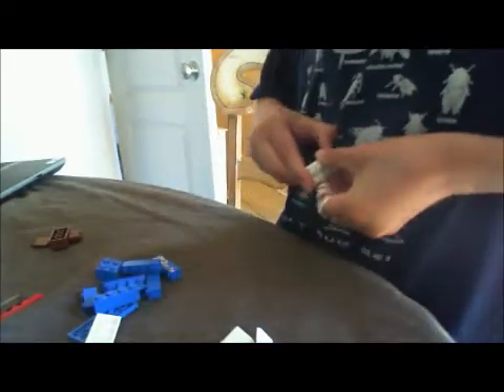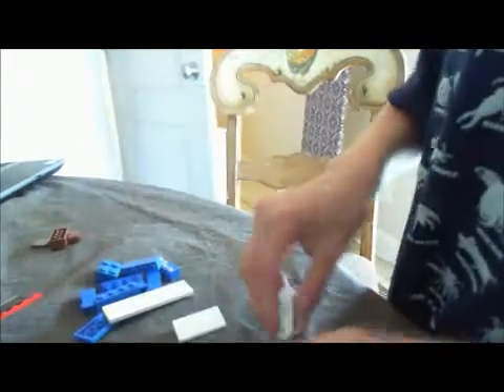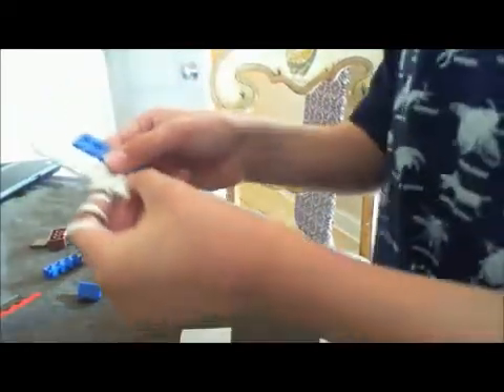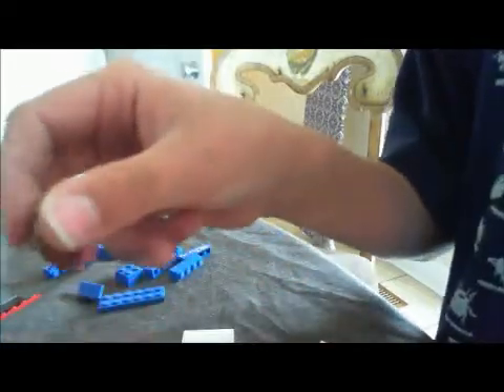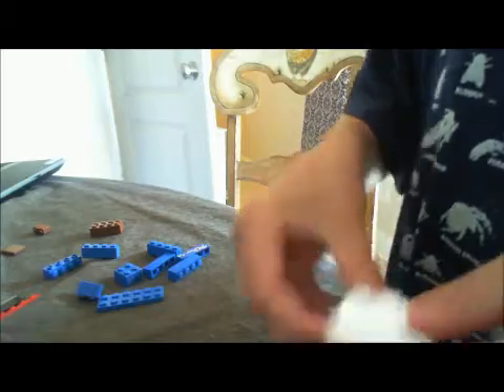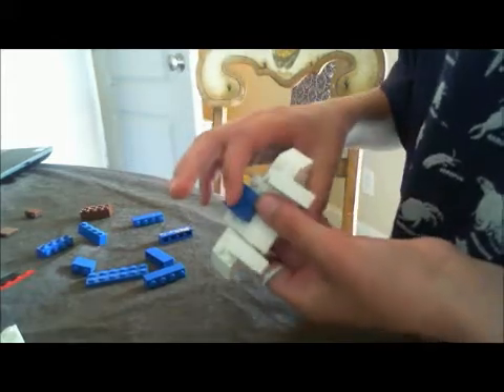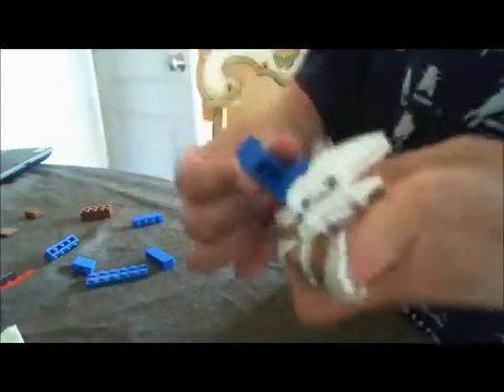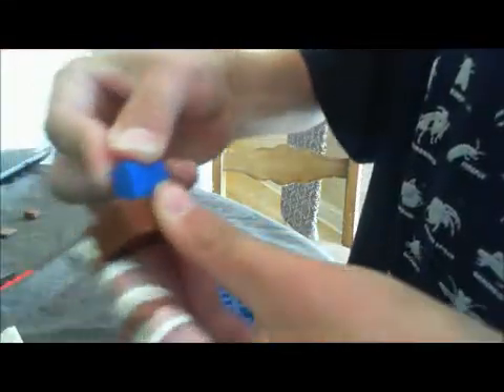Build a Lego lightning rod!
how to build Lego lightning rod